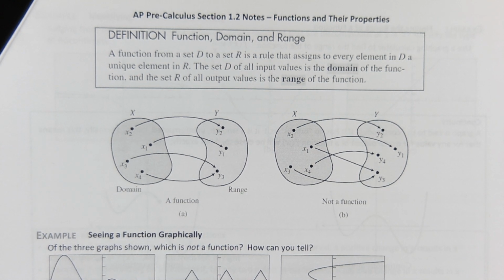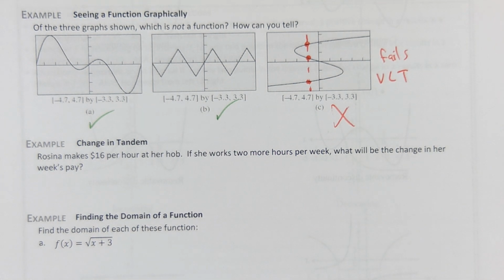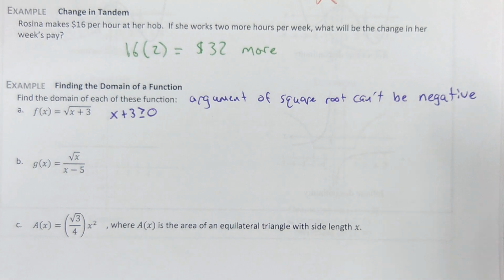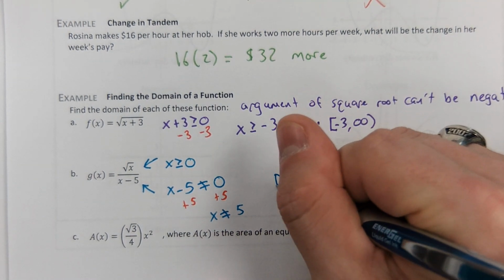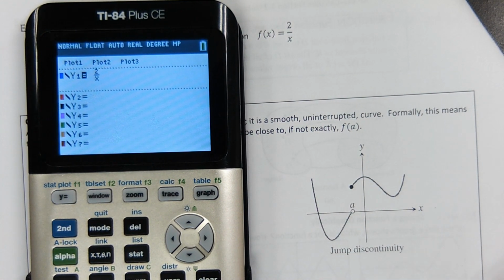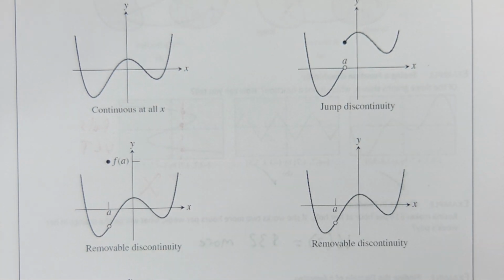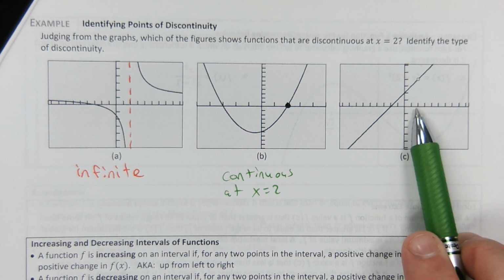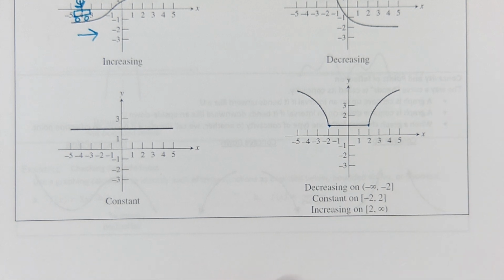AP Precalculus Section 1.2A Notes - Functions and Their Properties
The first of several videos for the section.  Dang boy, she thicc!